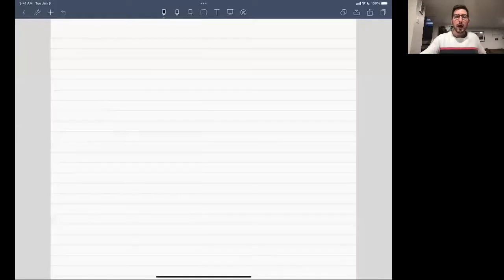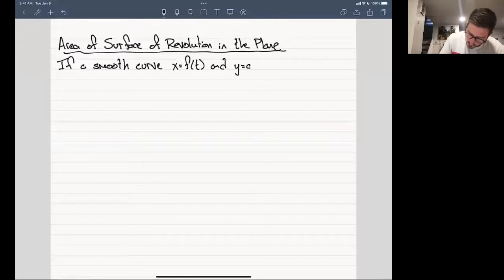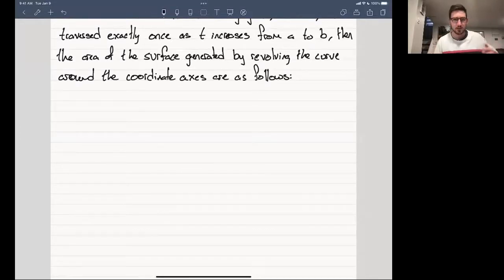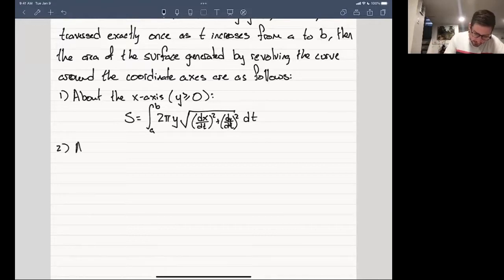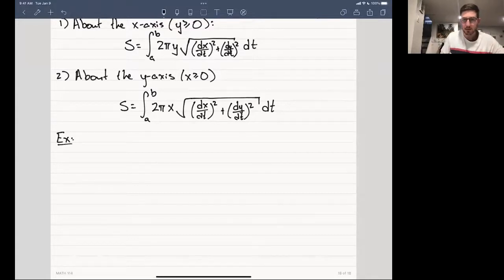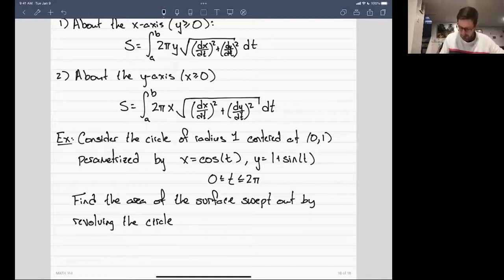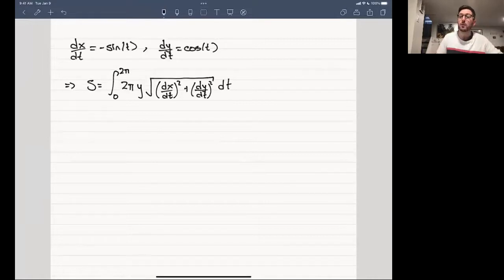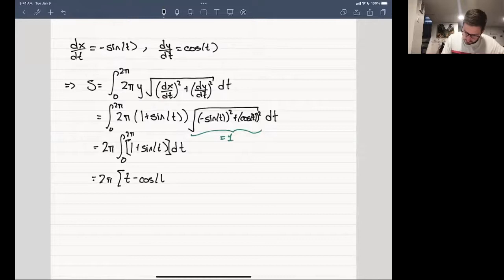Surface Areas with Parametric Curves - Analytic Geometry and Calculus II | Lecture 58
This brief video highlights how we can compute the area of a surface of revolution defined from a parametric curve. This extends and simplifies our discussion in Lecture 14 of this series. We provide the main formulas need for the computations and perform a worked example to show how to use them.